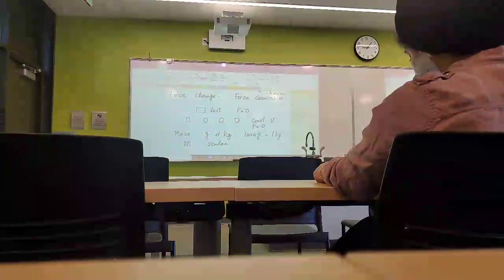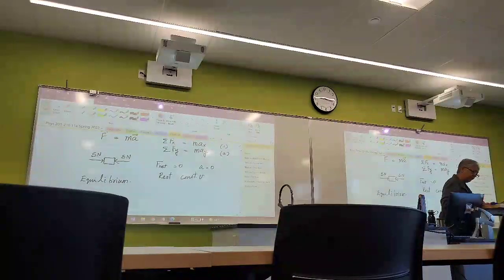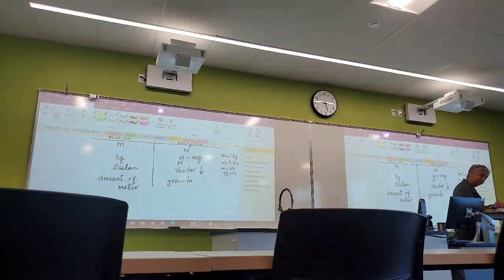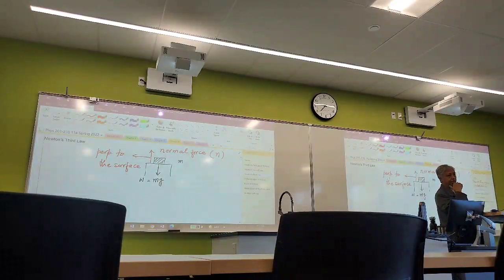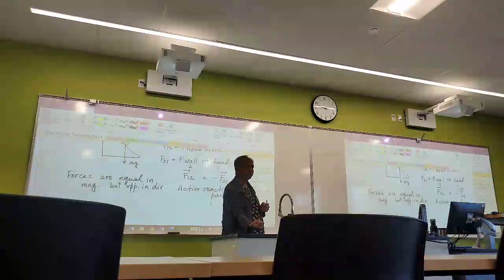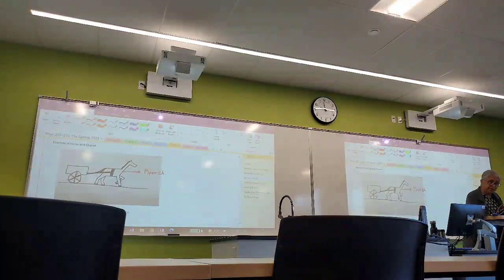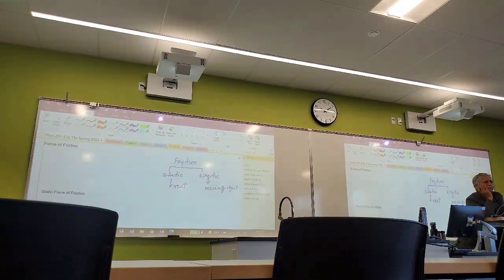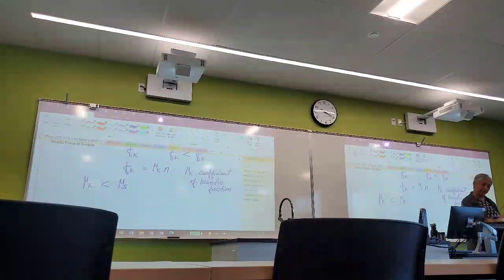PHYS 210 C Feb 9 2022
Goes over Chapter 4: Forces with some examples. Cuts off about 10-15 minutes before the class ended.